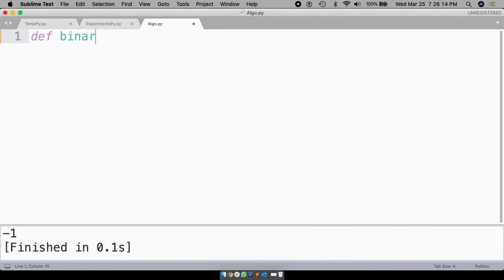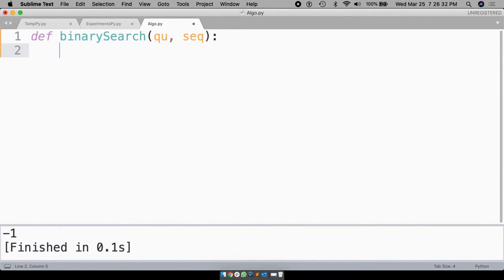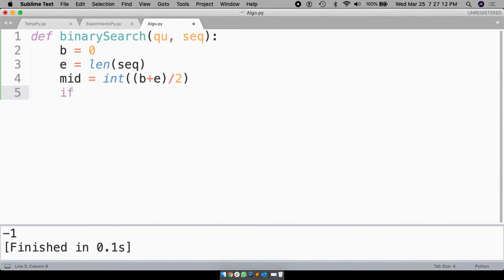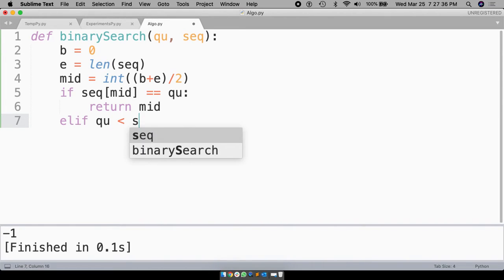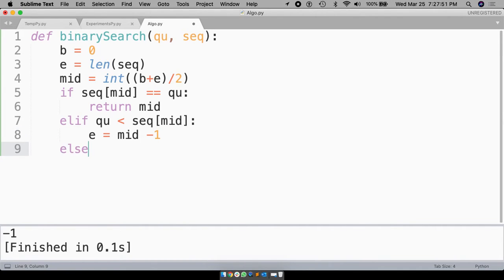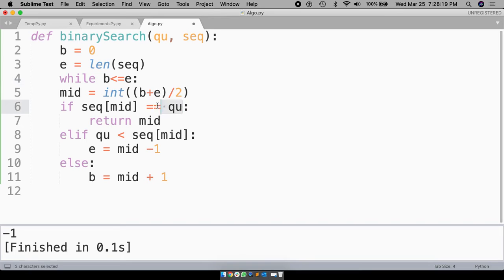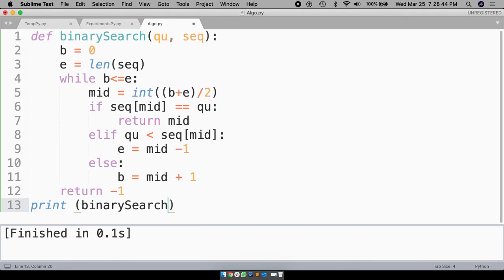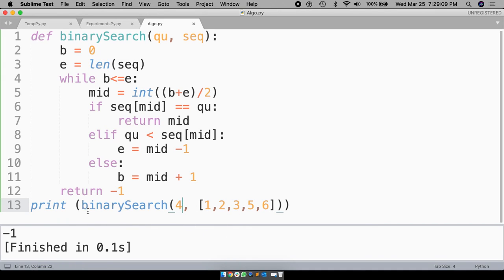Binary Search 2